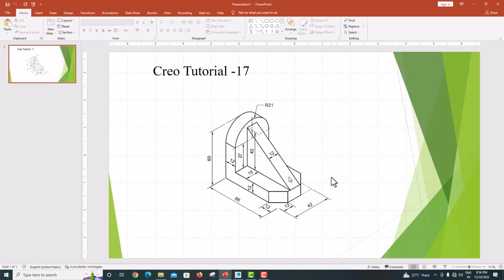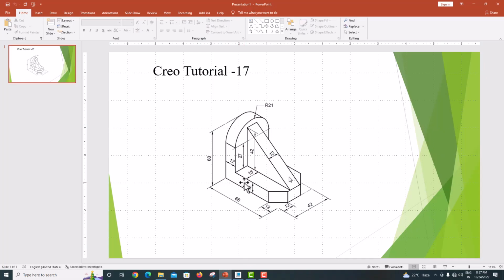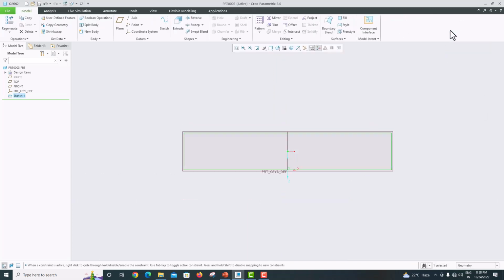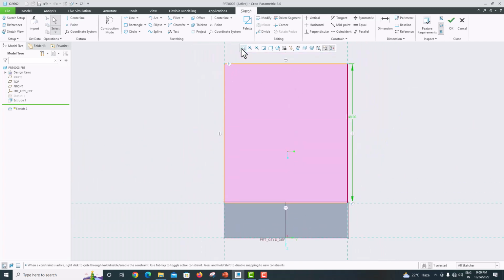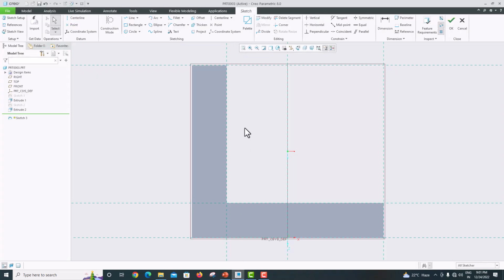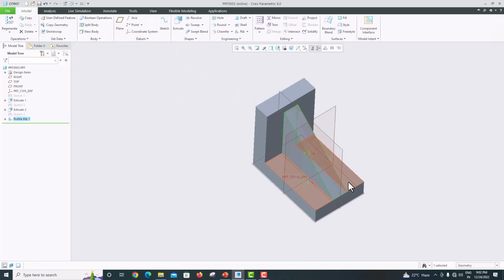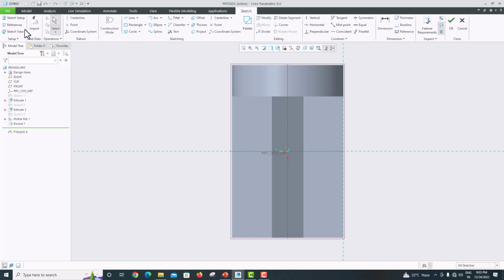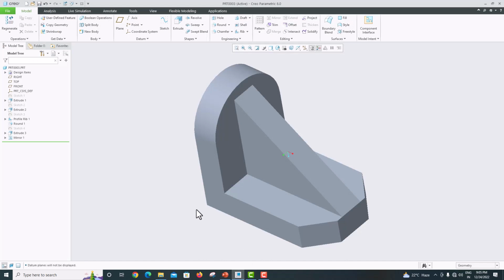Creo parametric tutorials for beginners|proE|tutorial-26